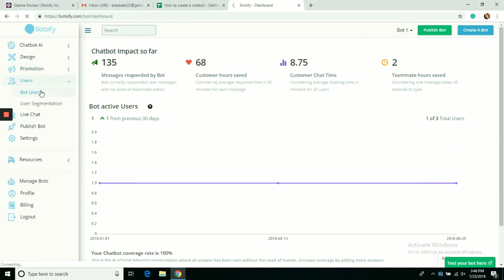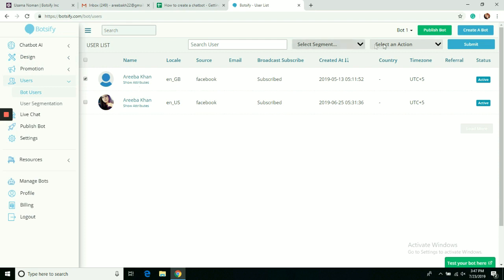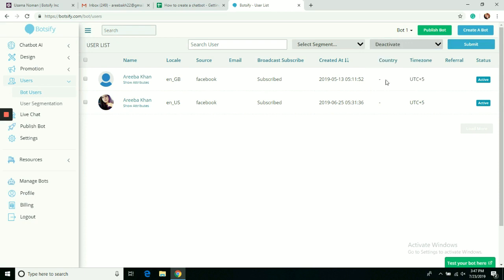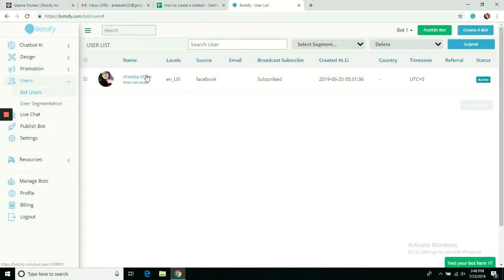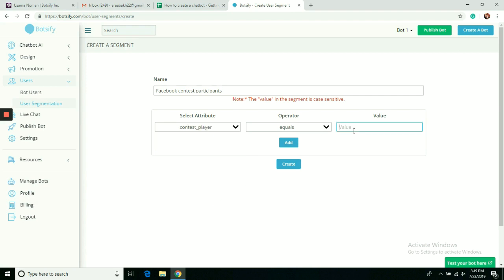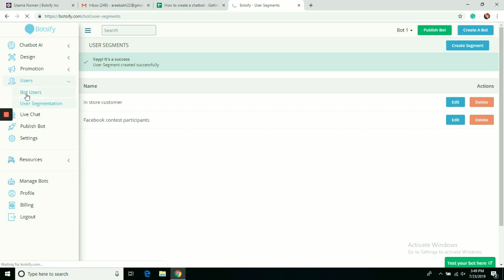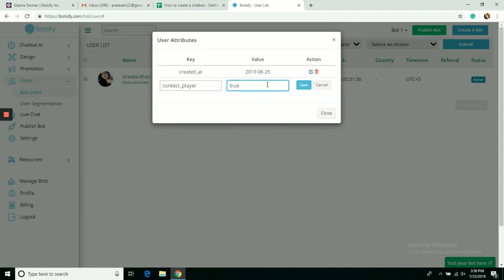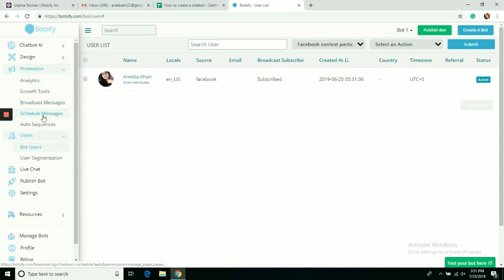What are user segmentations and how to use them? (Lesson-13)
In lesson 13 we explain user segmentation, its use case and how to create user lists for your scheduled messaging and more.